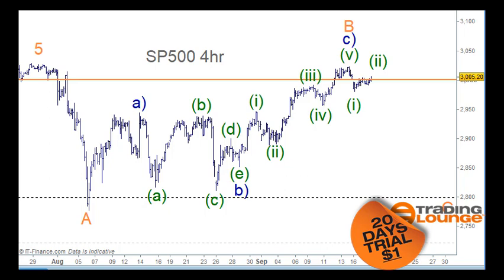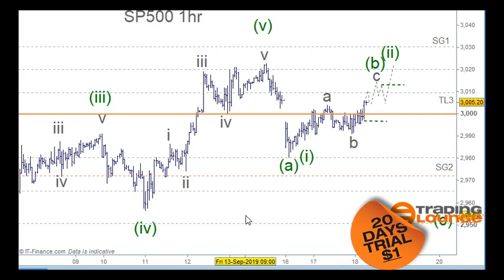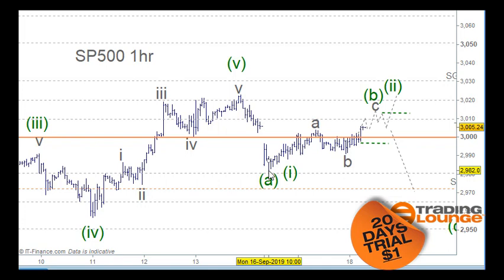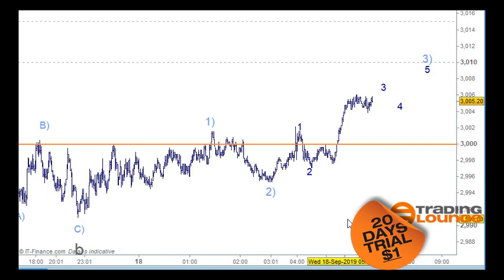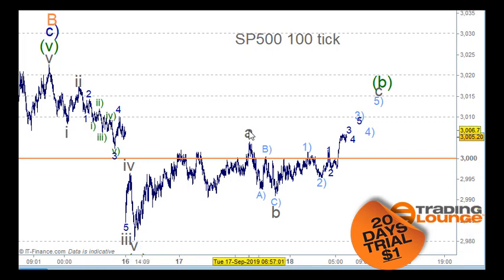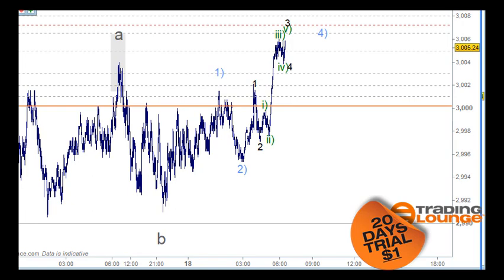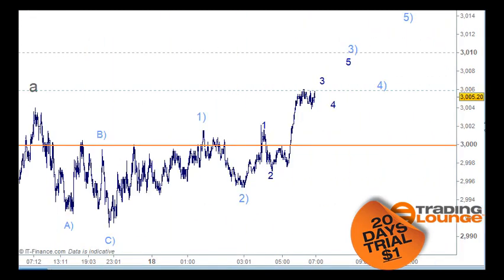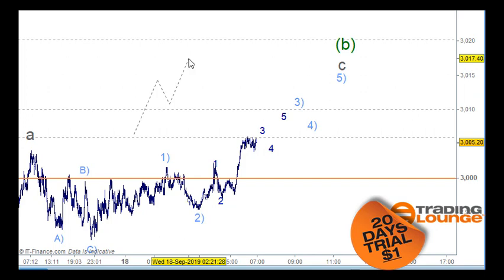SP500 Elliott Wave 18 September 2019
SP500 Elliott Wave Technical Analysis
Test Drive 20 Day Trial Today :)

Elliott Wave: Wave 3) of c of (b) or (ii)

Trading Levels:TL3|3000 support next target 3010

Trading Strategy:Trade long to 3015 Stop loss order 3002

Peter Mathers - Empower your Trading take a 20 day trial?
Or show your appreciation and support by Donating to TradingLounge Channel

As with any investment opportunity there is a risk of making losses on investments that Trading Lounge expresses opinions on.

Historical results are no guarantee of future returns.

Some investments are inherently more risky than others.  At worst, you could lose your entire investment.

TradingLounge™ uses a range of technical analysis tools, software and basic fundamental analysis as well as economic forecasts aimed at minimising the potential for loss.

The decision to trade and the method of trading is for you alone to decide.

This information is of a general nature only, so you should, before acting upon any of the information or advice provided by us, consider the appropriateness of the advice in light of your own objectives, financial situation or needs. Therefore, you should consult your financial advisor or accountant to determine whether trading in securities and derivatives products is appropriate for you in light of your financial circumstances.